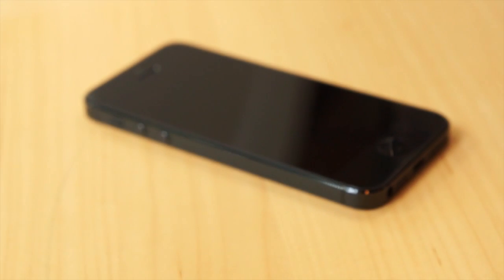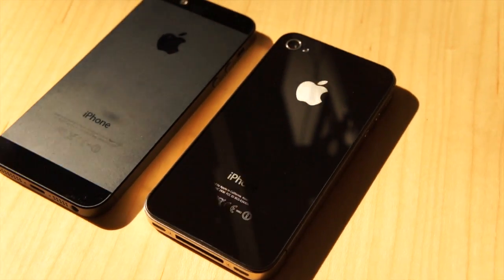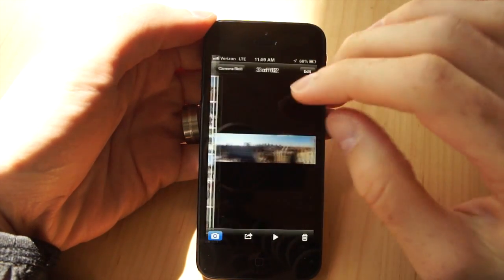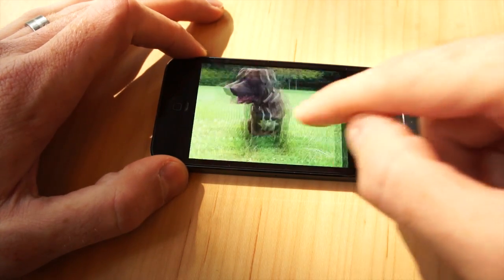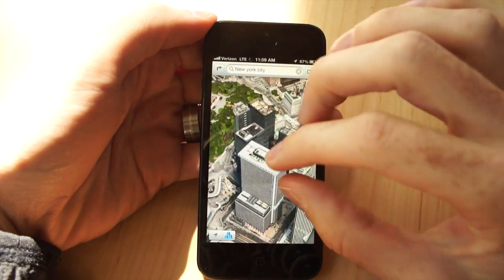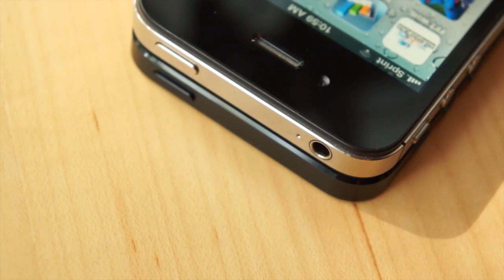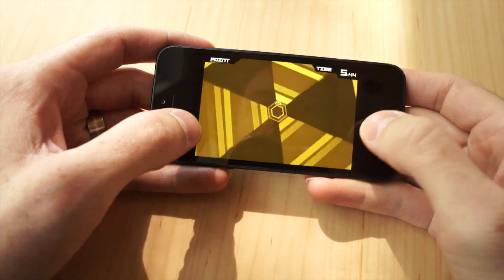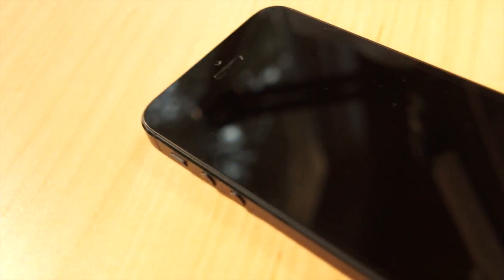iPhone 5 Review | Engadget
This is it. Thinner. Lighter. Faster. Simpler. The moment the iPhone 5 was unveiled we knew that it was checking off all the right boxes, folding in all the improvements and refinements people have been demanding over the past year -- yet plenty of folks still went to their respective social networks to type out their bitter disappointment.